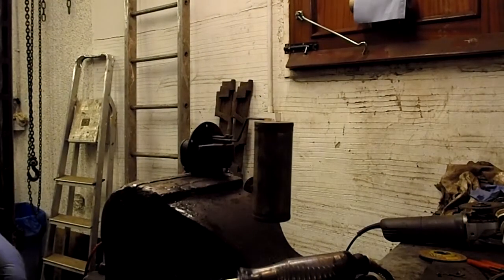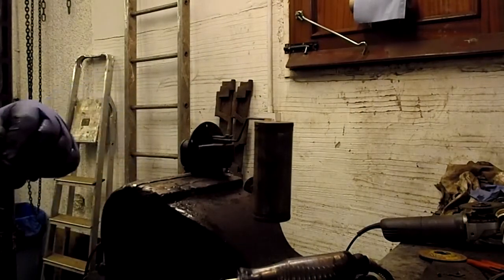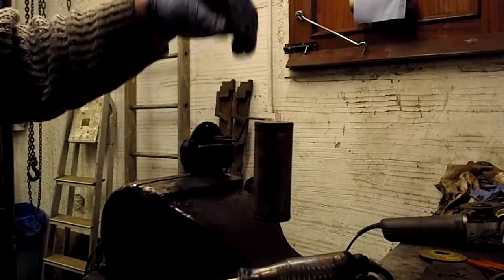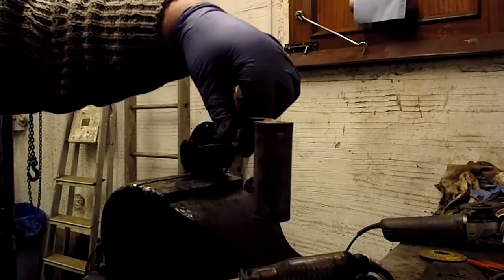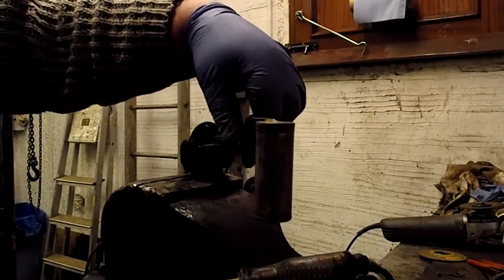Original Smiths Petrol Tank Sender Unit, tested & Working, From an Austin A40 Somerset I am Breaking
Original Smiths Petrol Tank Sender Unit, tested & Working, From an Austin A40 Somerset I am Breaking, For Sale on Ebay Item No. 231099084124